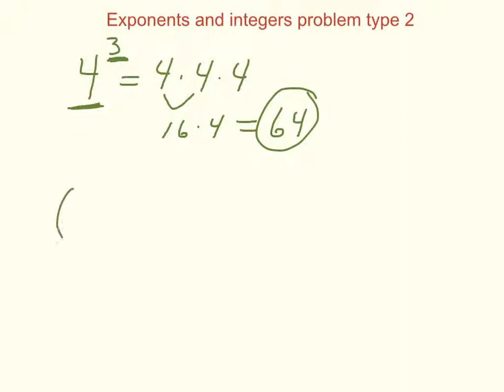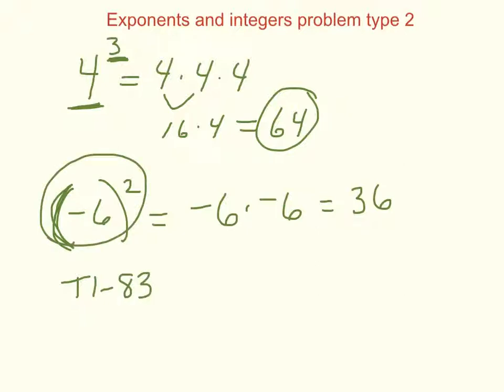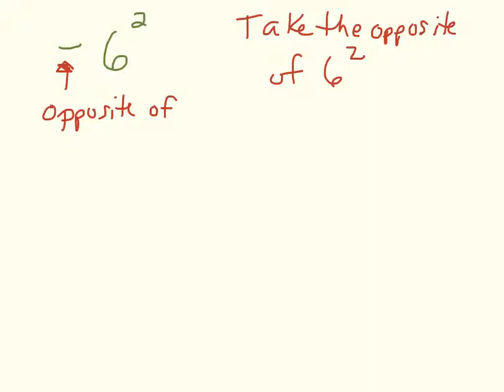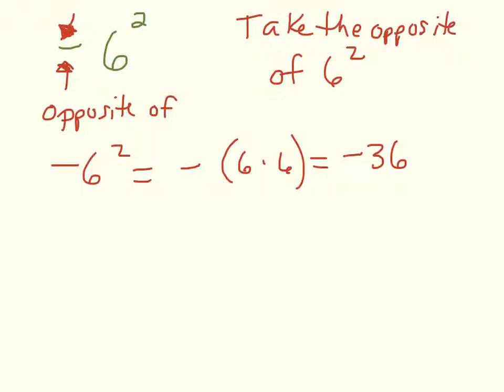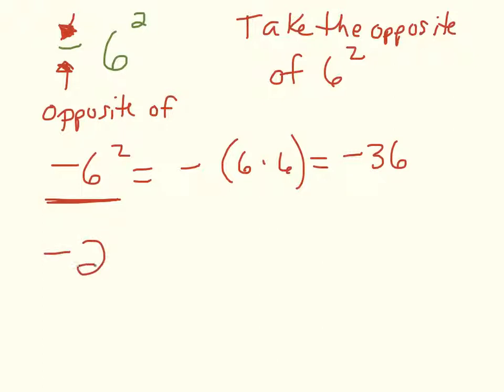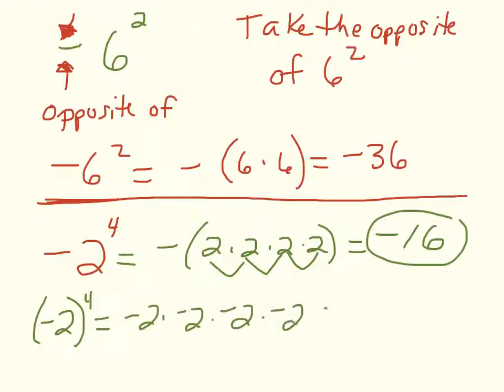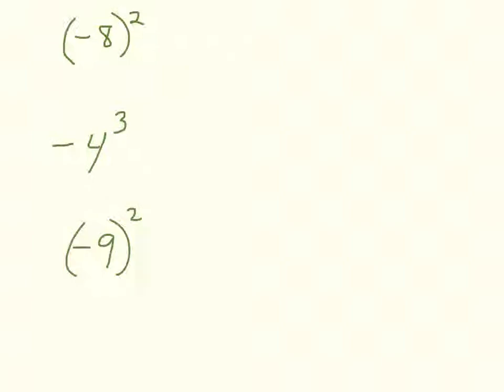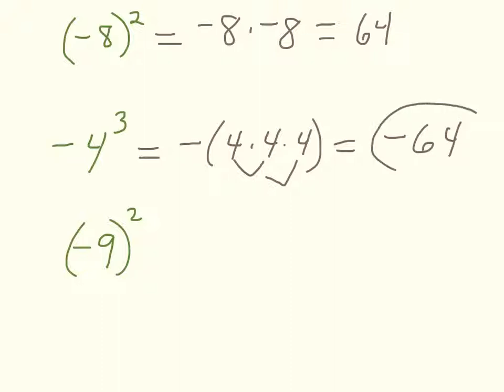exponents and integers problem type 2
Applying exponents to positive and negative numbers, with or without parentheses